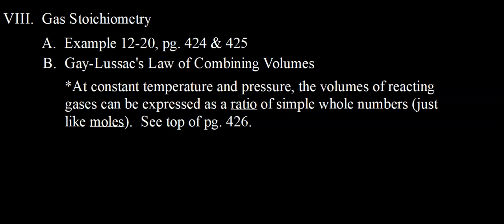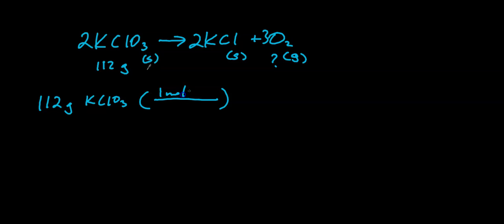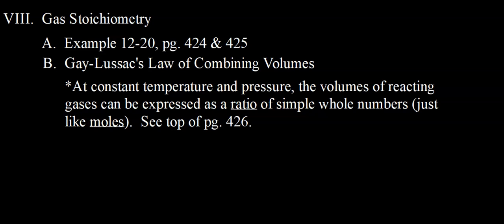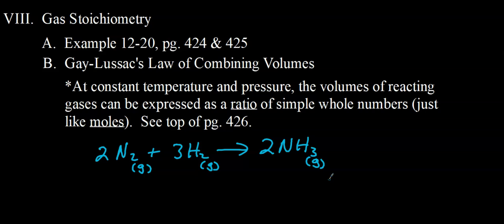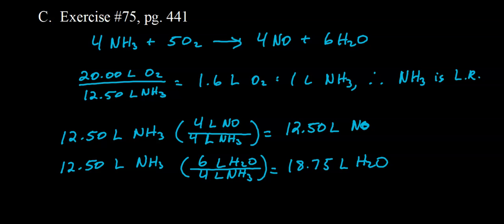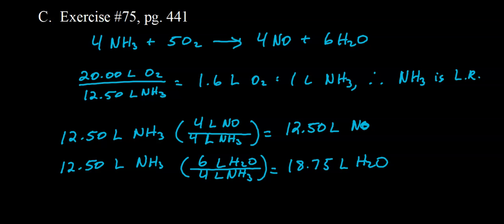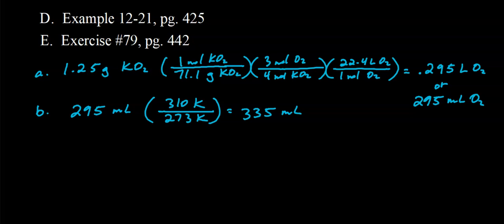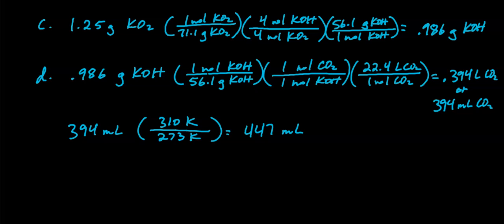Gas Stoichiometry Notes APIB